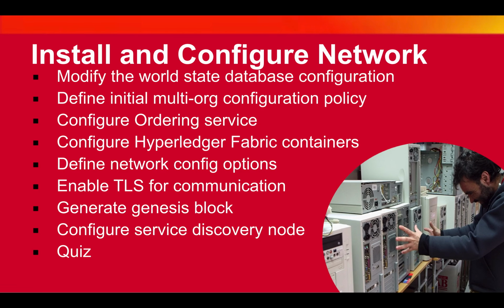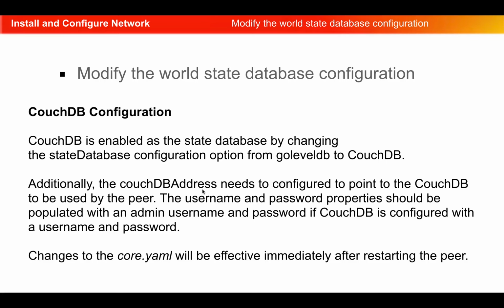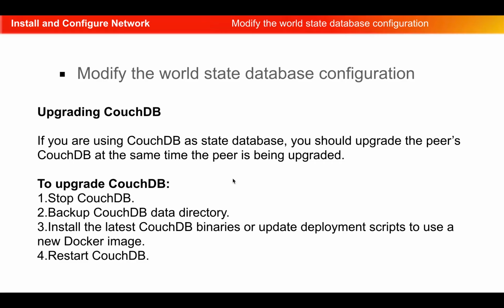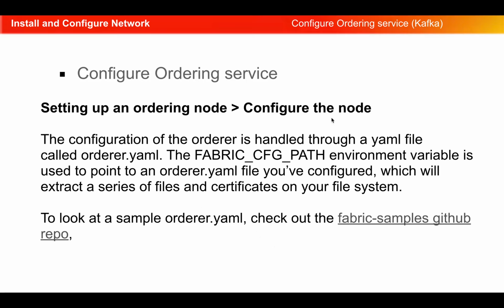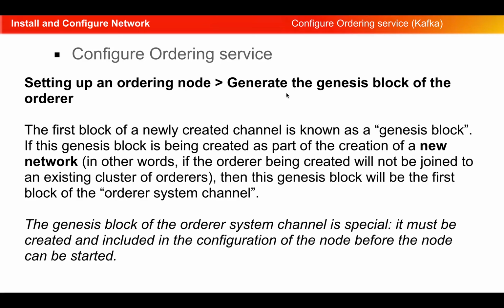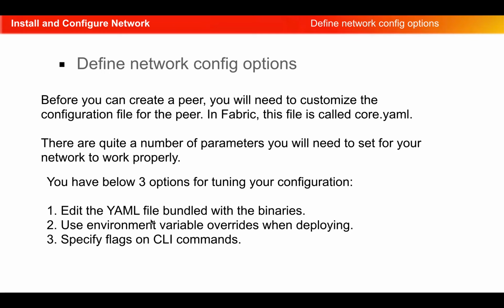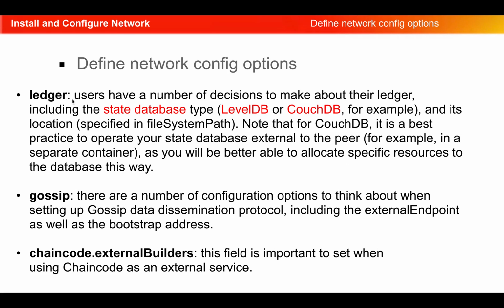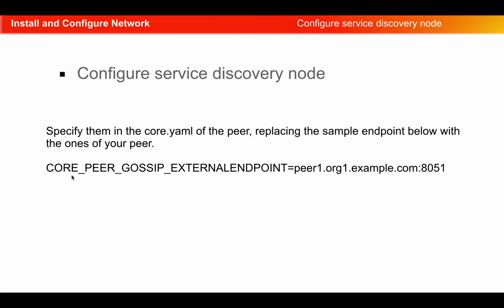Manage Blockchain with Hyperledger: Session 6 -World State DB, Multi-Org Config, TLS & Genesis Block